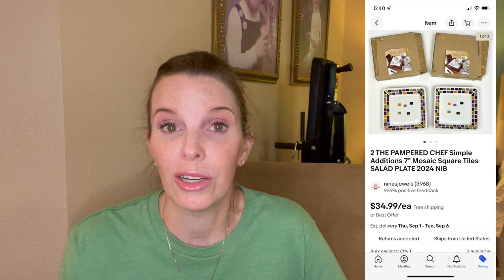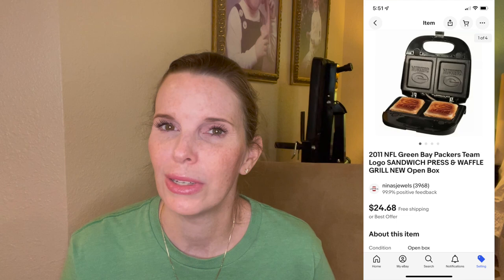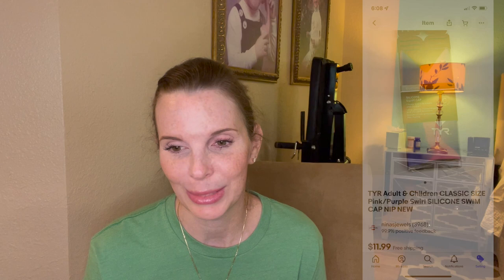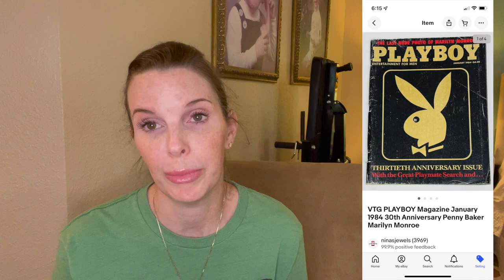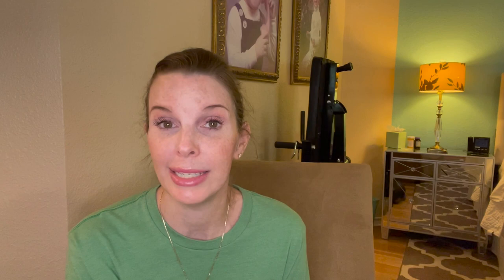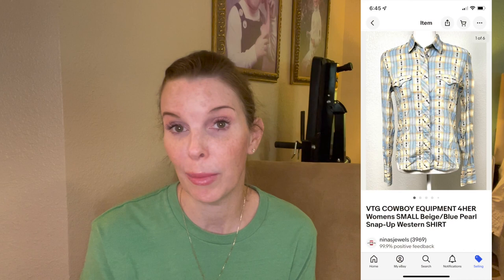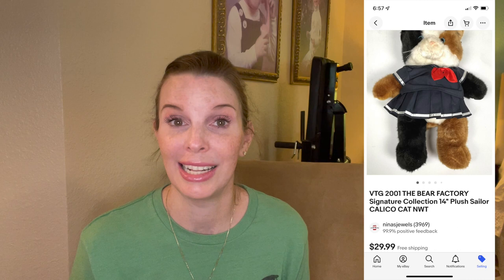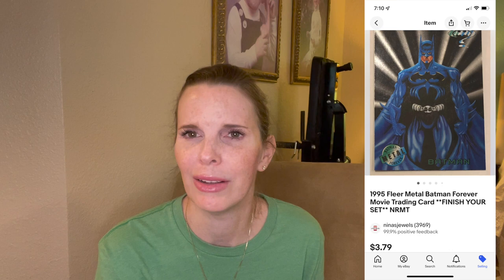We Sold These 27 Items On eBay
Hi, I'm Wendy! My husband and I buy things at garage sales, thrift stores, and flea markets to sell online and flip for a profit. Check out what 27 items sold for us in the week of July 9-15.

Our supply list:
Polka Dot Poly Mailers
Lady Bug Poly Mailers
Heart Poly Mailers
Clear Poly Bags 10x13
Clear Poly Bags 18x24
Fabric Shaver
Wood Markers
Shoe Polish
Magic Erasers
Magic Eraser Sheets
Lysol Scrubbing Wipes
Lighting Mounts
Lighting Kit
Light Diffuser Soft Boxes
Large Hanging Bags
Small Hanging Bags
Sticker Peelers
Thank You Stickers
Shelf Liners
Wire Shelf
Go Pro 8
Go Pro Harness
Dymo Printer